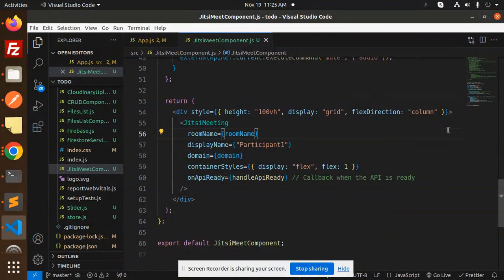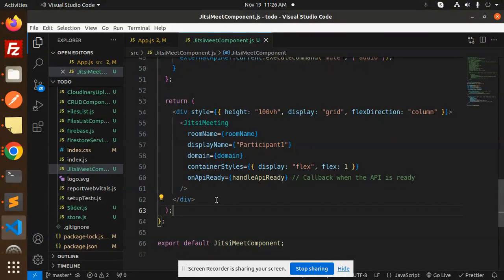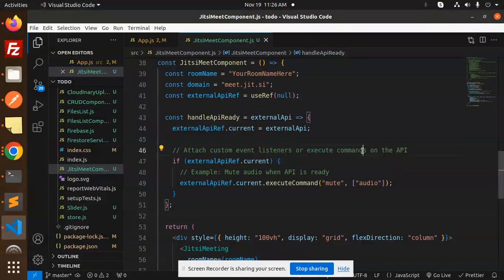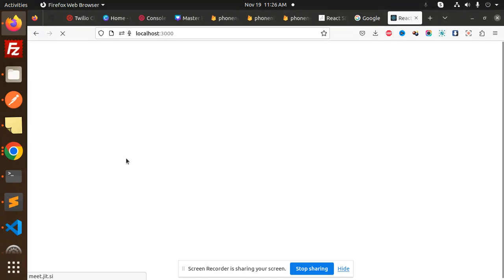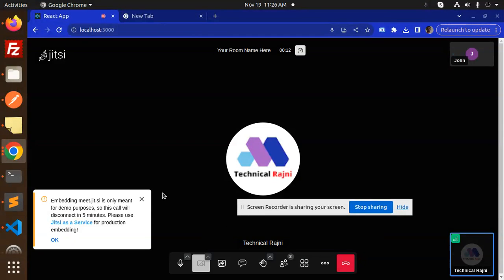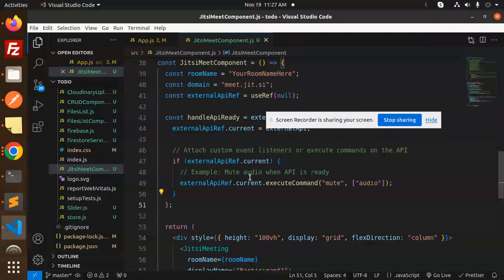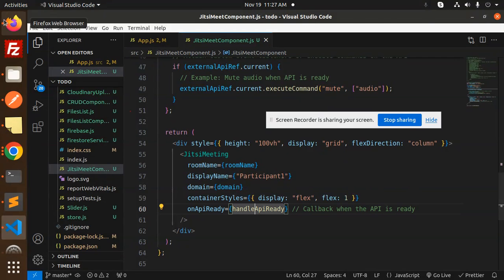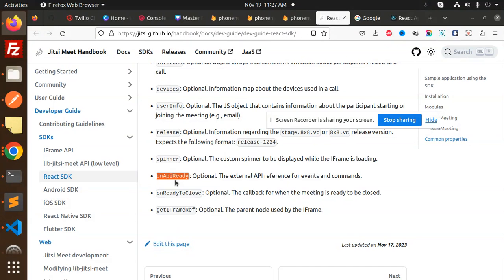Integrate Jitsi Meet to React application onApiReady Event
Jitsi Meet Integration using React
How to integrate Jitsi-Meet with reactjs web
Integrating a self-hosted jitsi instance in React app
adding jitsi-Meet video conferencing in react web app using
Jitsi in react native - video conferencing
Jitsi Meet React SDK
Integrate Jitsi Meet to React application
How to Integrate Jitsi meet in React

Nest